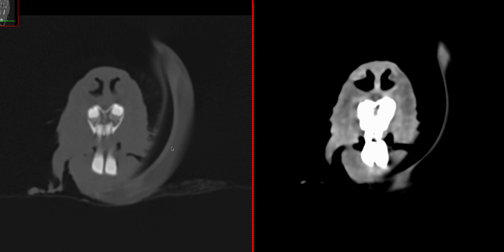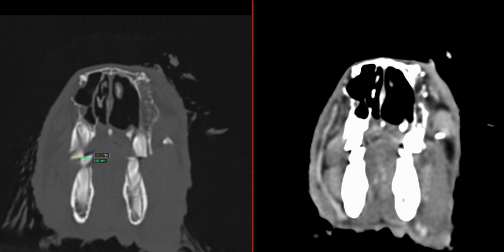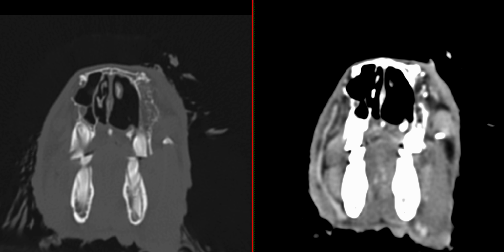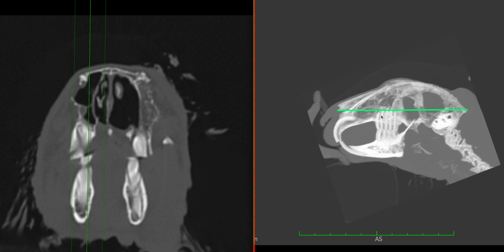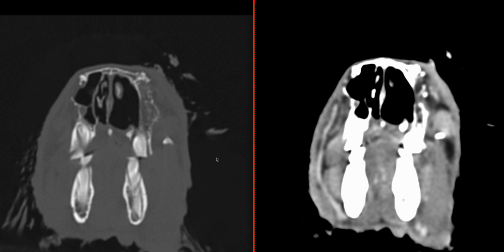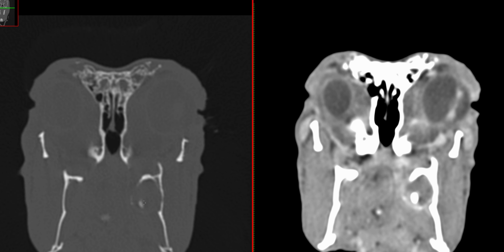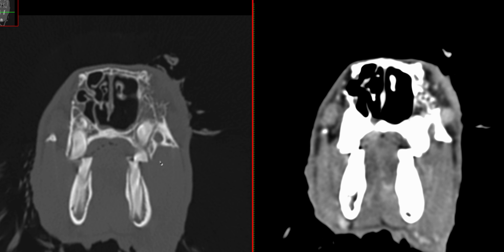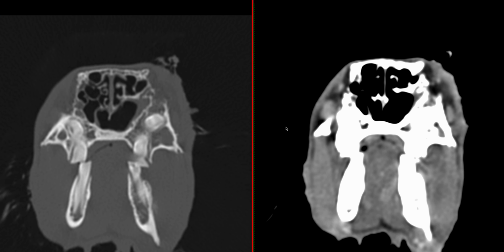It's Your Case - 4yo Mini Lop rabbit with a 3 week history of ptyalism & potential myofascial pain.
For the month of April, Dr Olga Travetti will be taking you through teeth, nose and ear cases in Rabbits.

For this week's case, we have a 4yo MN Mini Lop Rabbit with a 3 week history of ptyalism and what appears to be myofascial pain.

We can't wait to hear your thoughts, findings and questions on this one! Leave them in the comments and we will be in touch. To take part, simply follow the steps below...

👀 Read the case report for further information 🔗

We hope you enjoyed this week's case and this month's theme! 😊